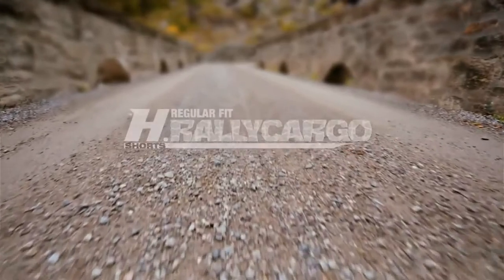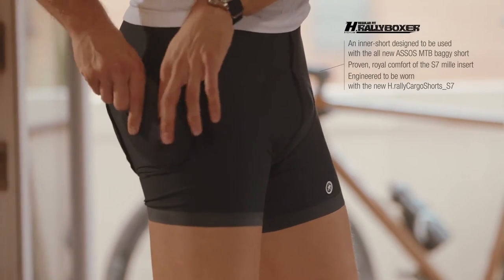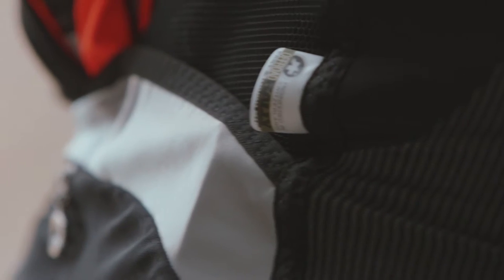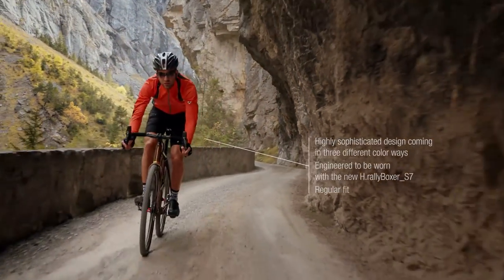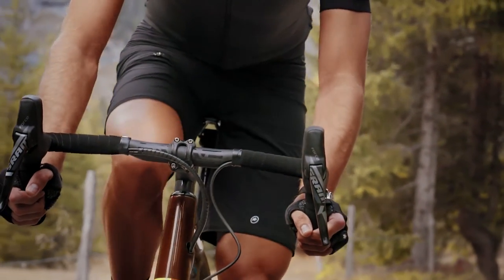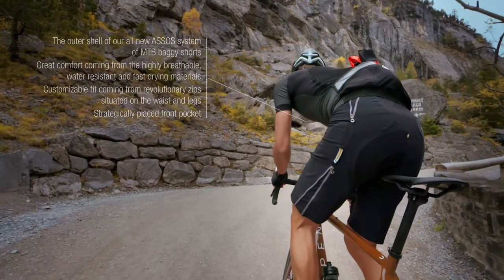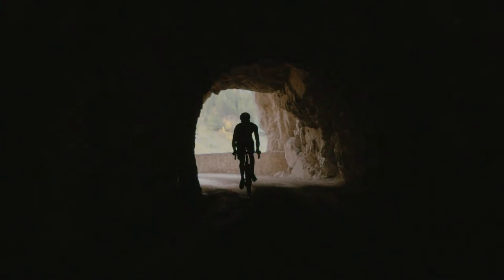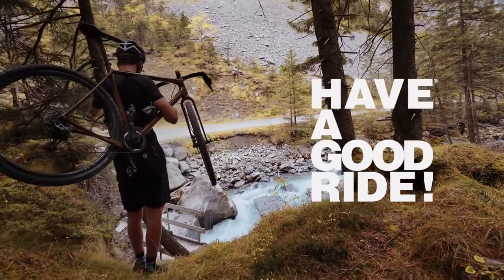H.RALLYCARGOSHORTS_S7 - ASSOS baggy mountain bike shorts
Rally Cargo – Comfort meets performance in this ground-breaking baggy, a relaxed short with ASSOS performance that’s the perfect partner when the road ends.

An ASSOS baggy, yep, you read it correctly. We’ve listened to your feedback and taken all our experience to create the Rally Cargo.

Hardwearing, fast drying and comfortable, it is perfect for mountain bikes, gravel bikes, or even those leisurely weekend rides to the coffee shop. It’s time to dispel the myth that suffering in comfort isn’t possible in a baggy short.